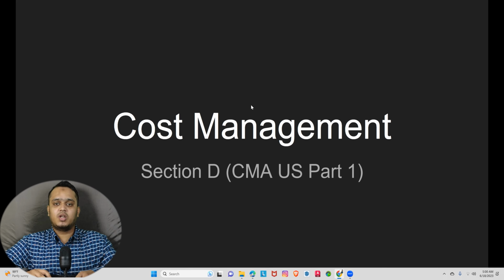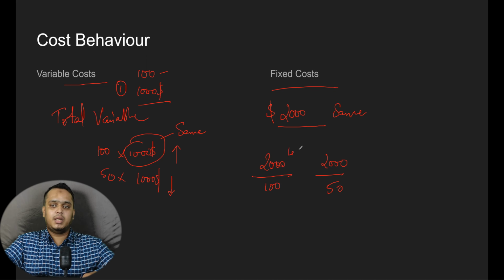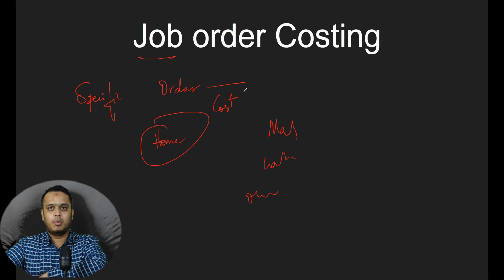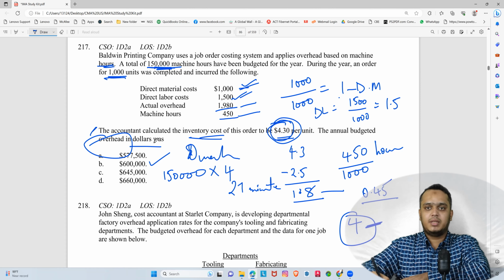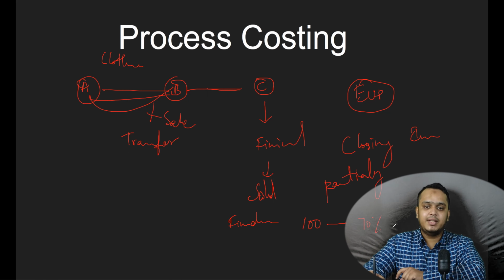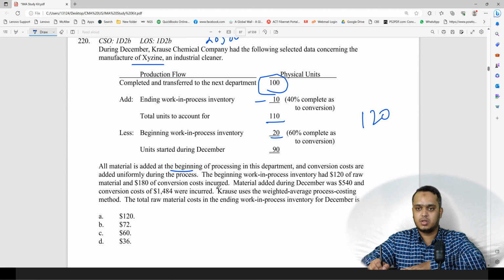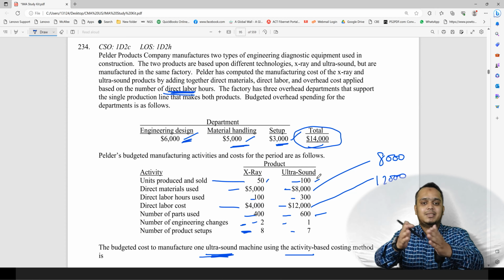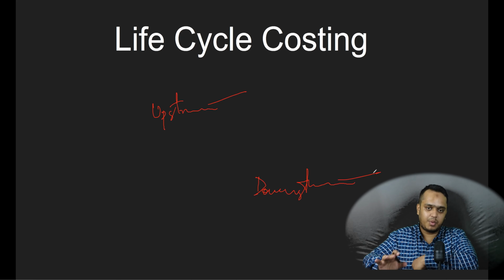CMA US Part 1 Online Revision || Section D Cost Management Session 1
As promised here we start with the first session of CMA US Part 1 Revision.

In this session we have covered Important Cost Accounting Terminologies and worked on an overview revision of Cost Accumulation Concepts which are
Job Costing
Process Costing
Activity based Costing
Life cycle Costing.

The reason for choosing Section D first is because this was asked the most.

In the next session we will be Covering Absorption & Marginal Costing and remaining topics in Section D.

WhatsApp to Join my Regular sessions : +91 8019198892